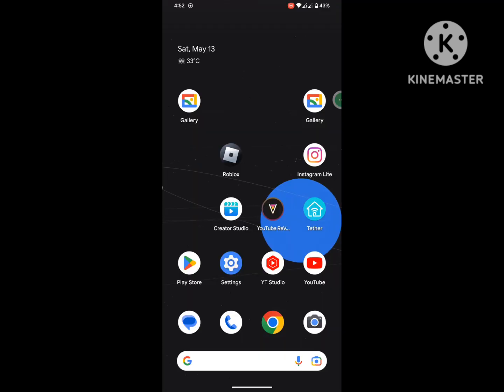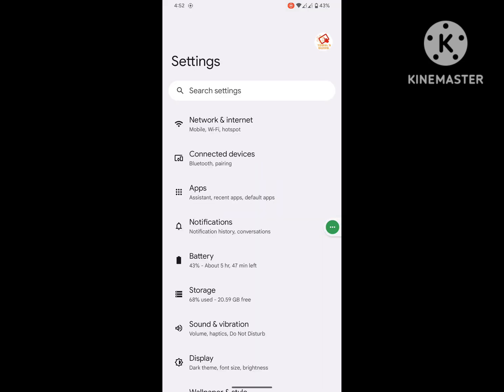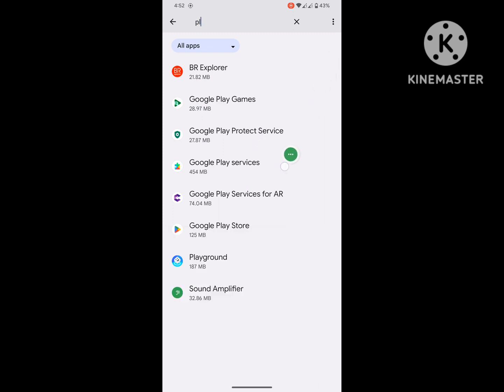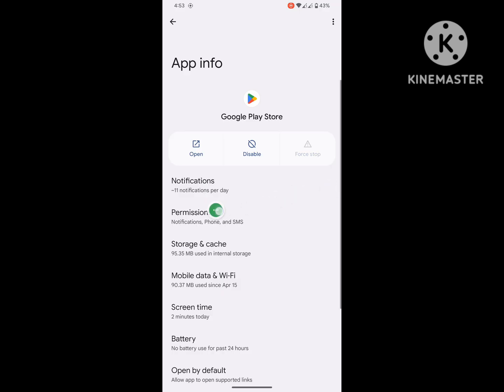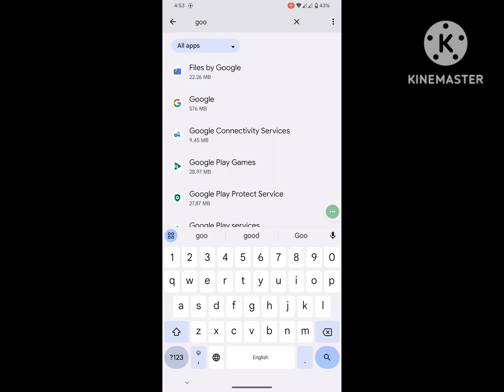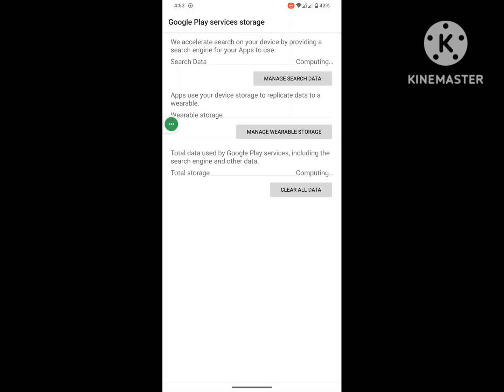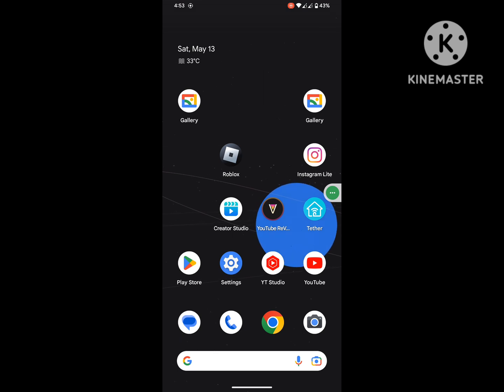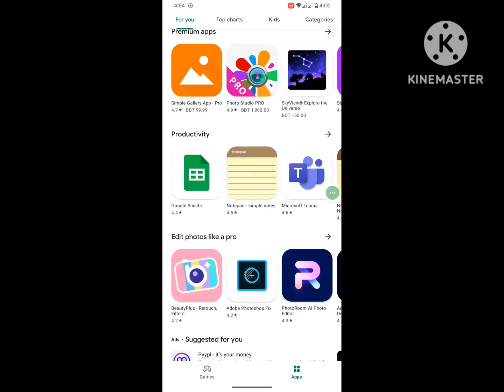How to fix play store connection time out retry problem 2023 | play store not working problem 2023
Are you looking for how to fix play store connection time out retry problem 2023 | play store not working problem 2023 ?  In this video I show you how to fix  play store connection time out retry problem 2023 | play store not working problem 2023.
And find out google play store
I hope that this method solve play store connection time out retry problem 2023 | play store not working problem 2023.

connection timed out play store
play store connection timed out
play store
play store not working
how to fix play store connection timed out
google play store won't run unless you update google p...